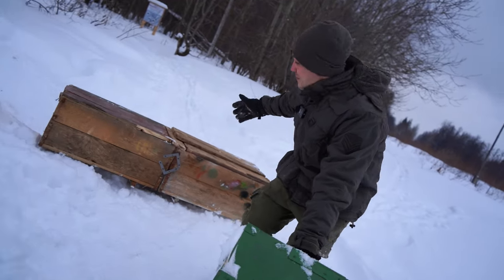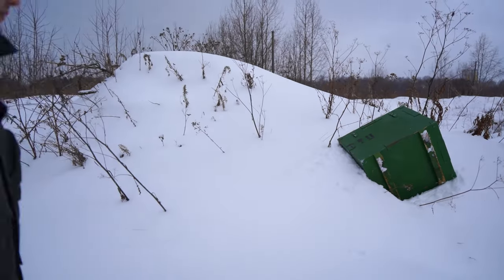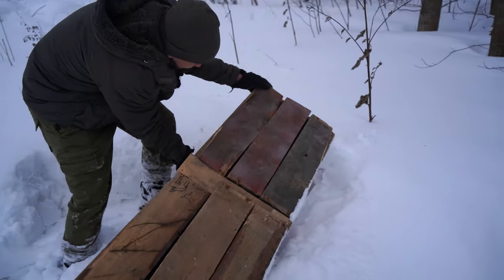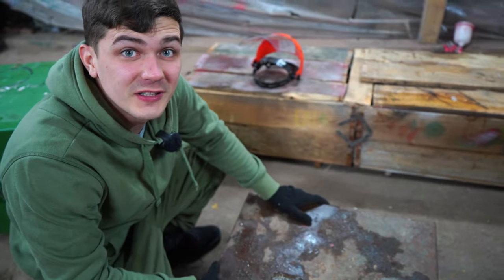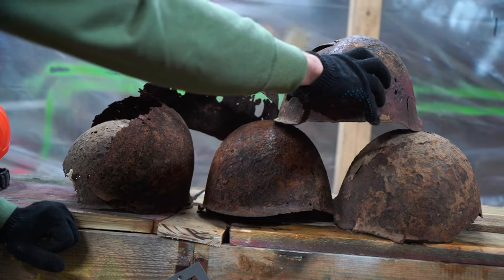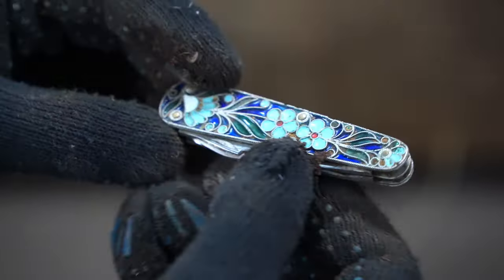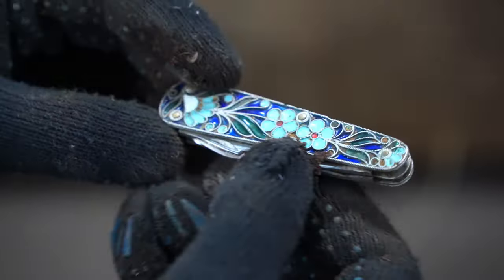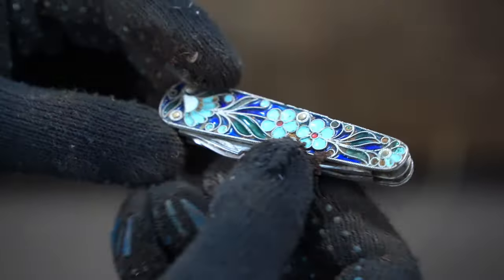Spending $5,000 on 3 Military Crates to Unpack It!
We bought three abandoned military creates. We want to unpack it to find out what's inside. We have found a variety of military finds from the Second World War to modern weapons. Will we be able to pay off?